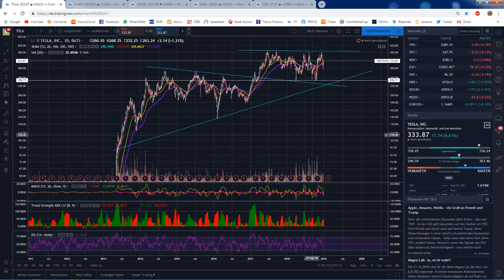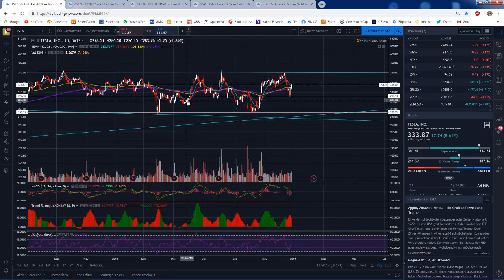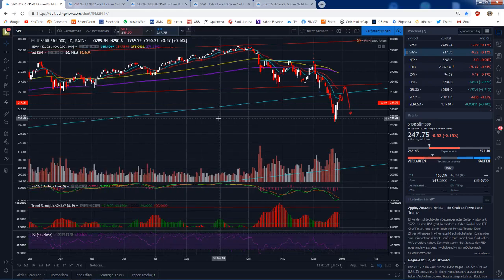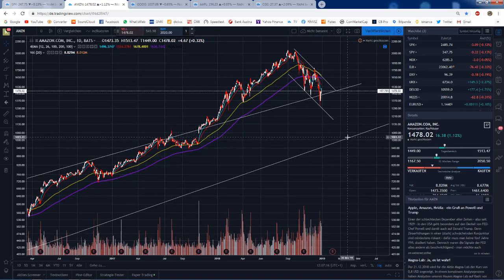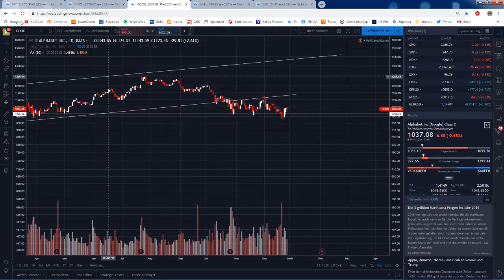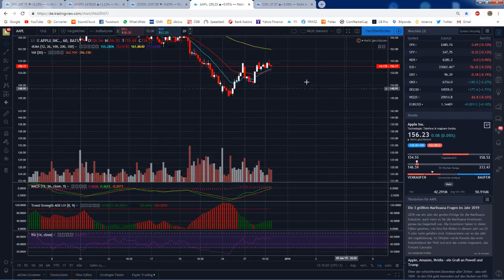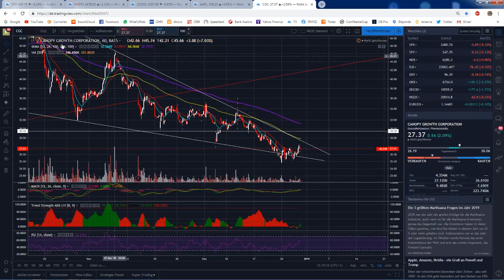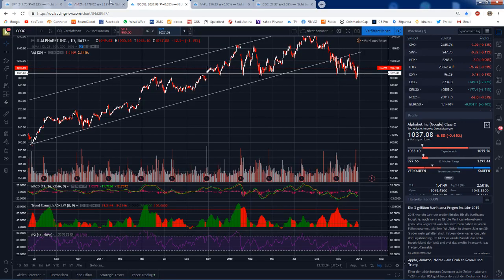AMZN, TSLA, GOOG, AAPL, CGC Technical Analysis - What will happen next week?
Welcome back to MainStation.

Sharing my views and insights I gained from other sources on national and international market situations.